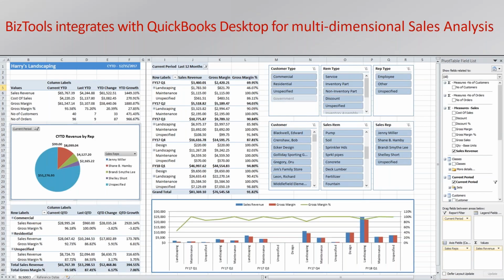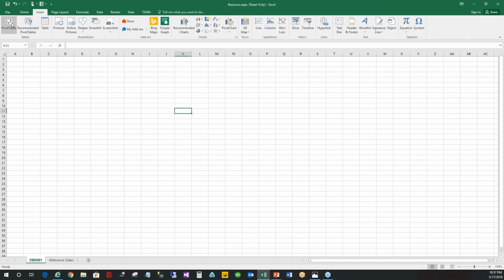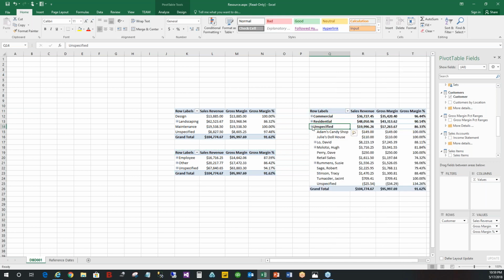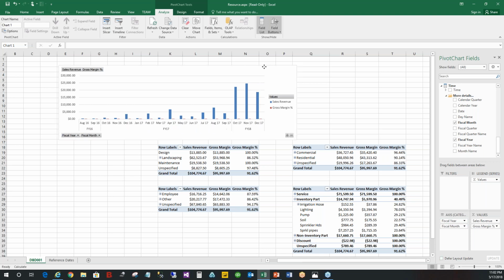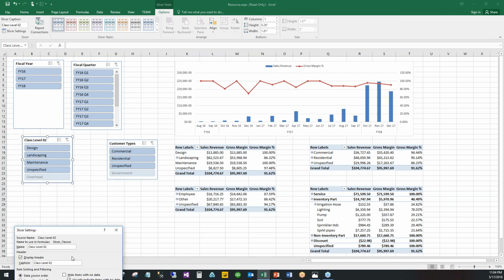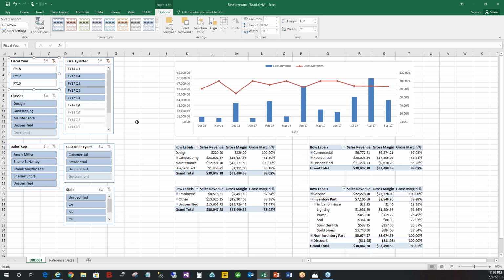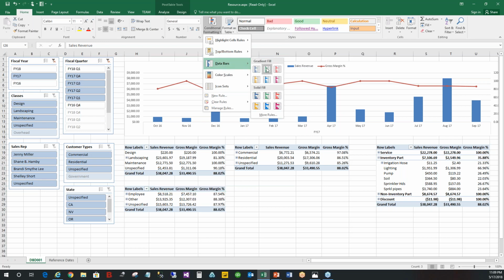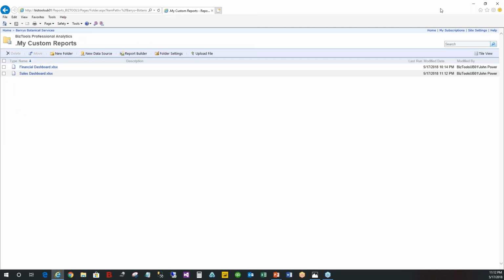Advanced Sales Analytics for QuickBooks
With BizTools, you can easily create interactive dashboards in Excel, conduct ad-hoc analytics and report on your QuickBooks sales data to gain insights and improve results. Watch a live demo and see how to build a custom sales analysis dashboard with BizTools and Excel for QuickBooks.